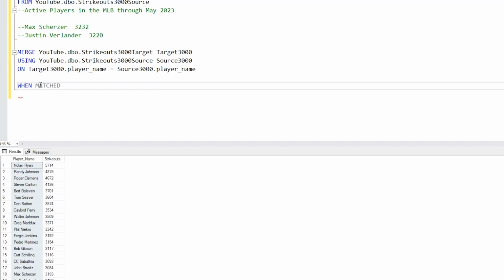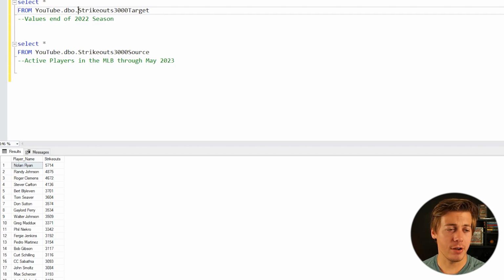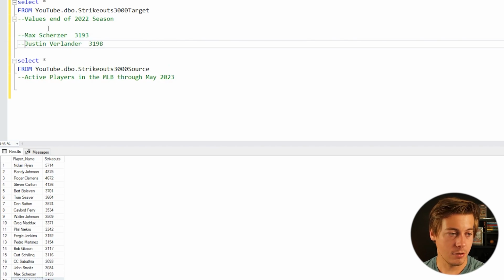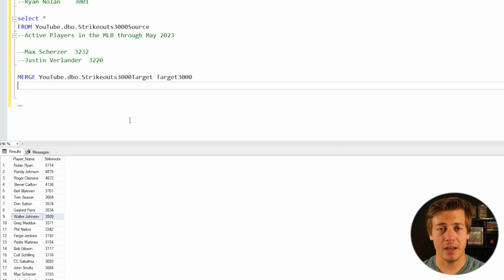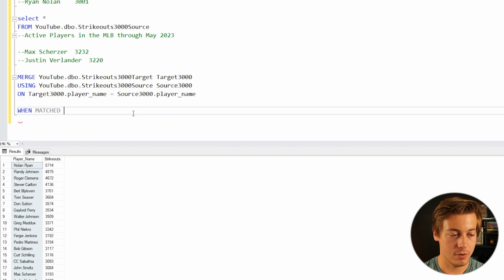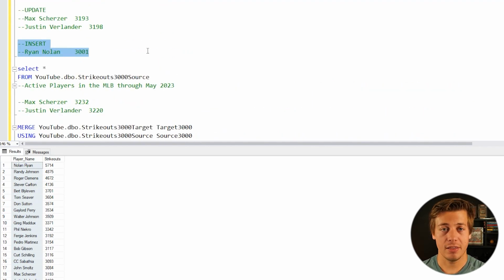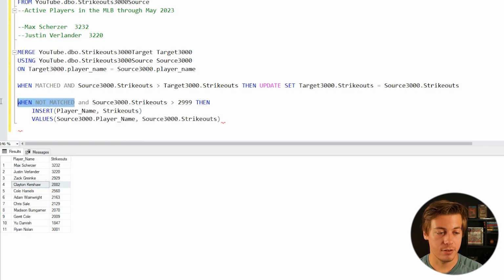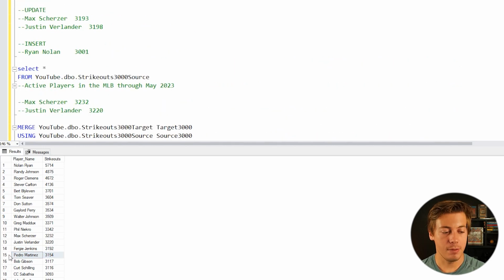SQL MERGE for Beginners: A Full Tutorial with Example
Today we are taking a look at using MERGE within SQL. This allows us to update, delete, and insert entries within a table.

In this SQL tutorial, I explain how to use the MERGE statement to efficiently update and insert data in a single query. The MERGE statement allows you to update information in a target table based on data from a source table or query, making it incredibly useful for real-world database operations.

I walk through the key concepts you need to know, starting with understanding target and source tables. Using a baseball example with the 3000 strikeout club, I demonstrate how to update existing player statistics for Max Scherzer and Justin Verlander, while simultaneously inserting new records into the database. This practical example shows exactly how MERGE statements work in action.

The video covers the complete MERGE syntax, including the WHEN MATCHED and WHEN NOT MATCHED clauses, which give you precise control over how data is handled. I explain how to join tables within a MERGE statement, set conditions for updates, and define insert operations—all in one powerful query. Whether you need to update customer lists, synchronize inventory data, or maintain any database where records need both updating and inserting, the SQL MERGE statement is an essential tool to master.

By the end of this tutorial, you'll understand how to write complete MERGE statements and apply them to your own database projects with confidence.

TIMESTAMPS
00:00 Introduction to SQL MERGE
00:52 Real World Applications
01:40 Baseball Example Setup
02:25 Comparing Target and Source Tables
03:15 Defining Target and Source
04:15 Connecting Tables with ON
05:10 UPDATE - When Matched Logic
06:35 INSERT - When Not Matched Logic
08:12 Running the MERGE Statement
09:05 Verifying Results